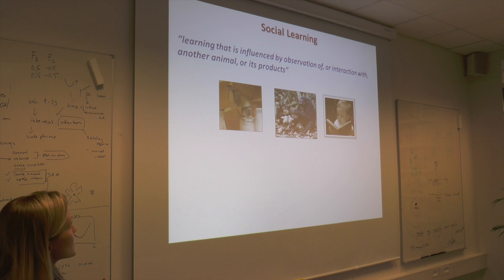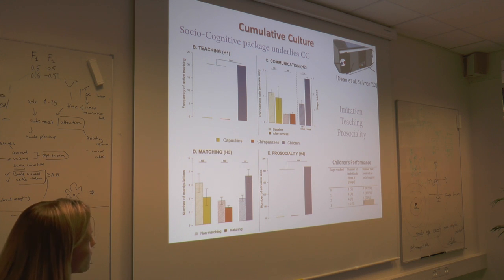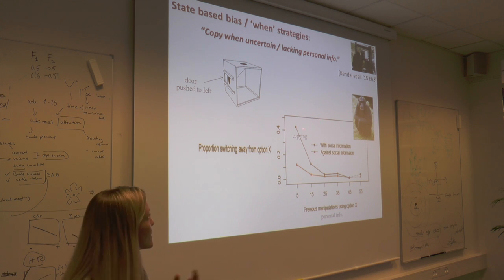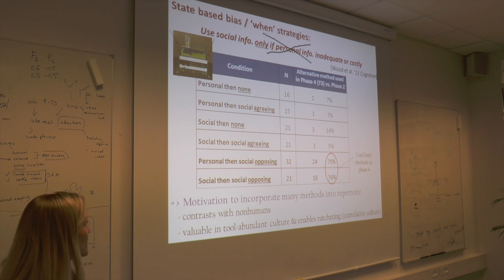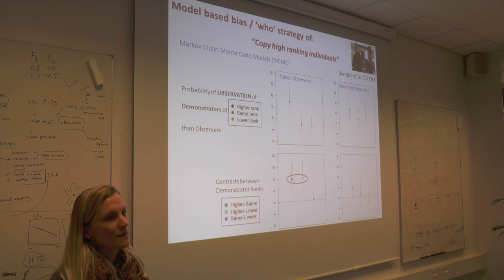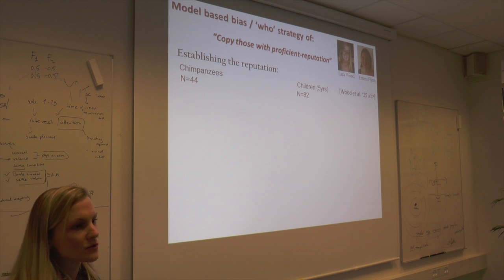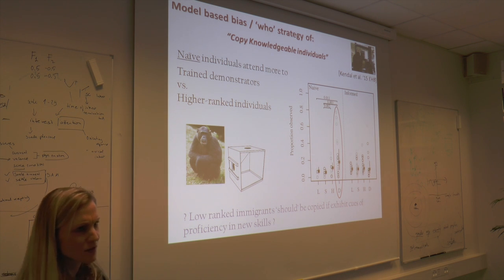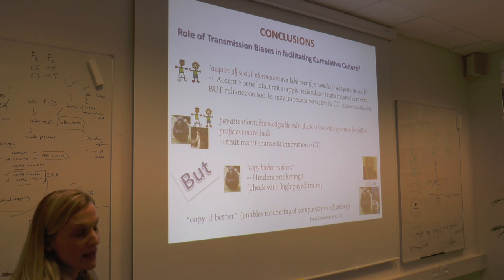Comparative studies of cultural transmission and cumulative culture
by Rachel Kendall